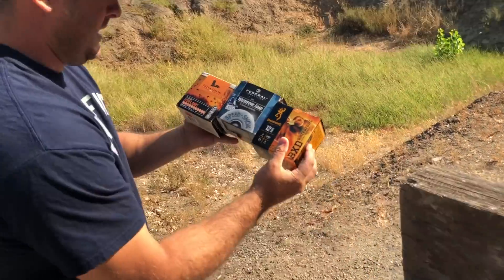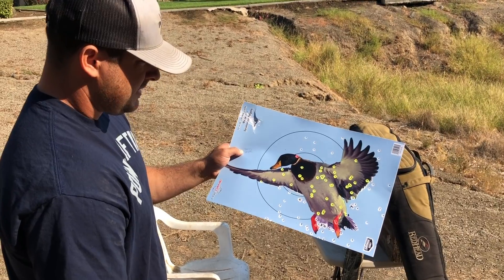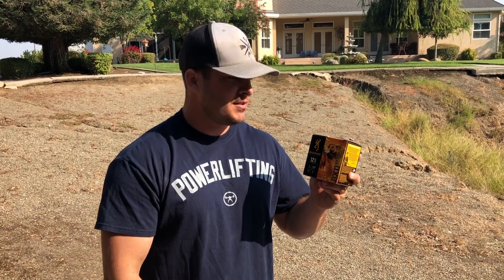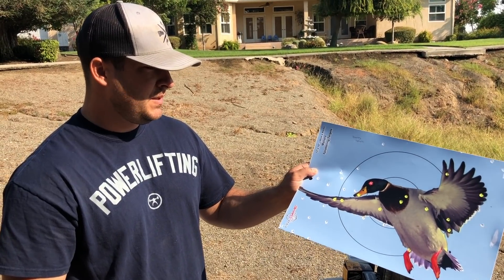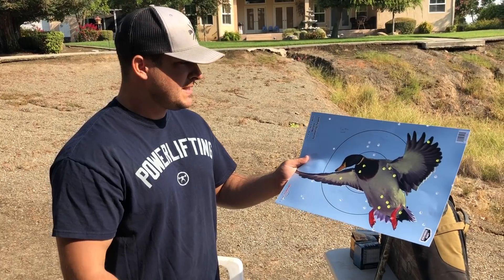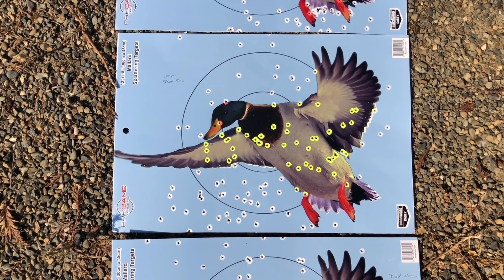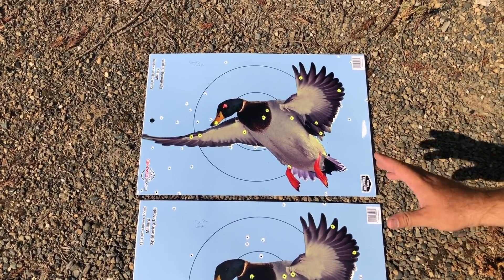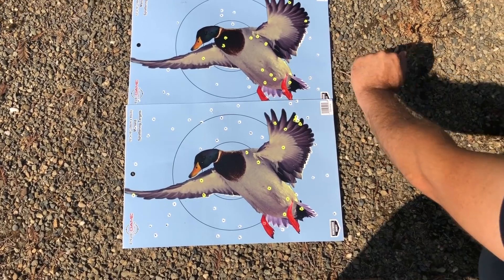Which Shotgun Shell has the BEST PATTERN?? PT. 5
Today we pattern test Federa blue box, Browning XD, and Field & Stream. You might be surprised to see the results.

Check out our Podcast “THE MVM SHOW” on iTunes, Spotify, Google Play, and many more servers.